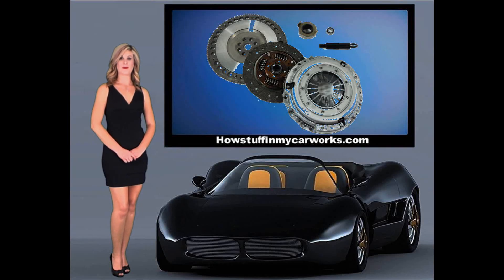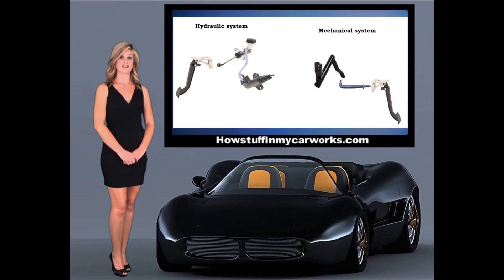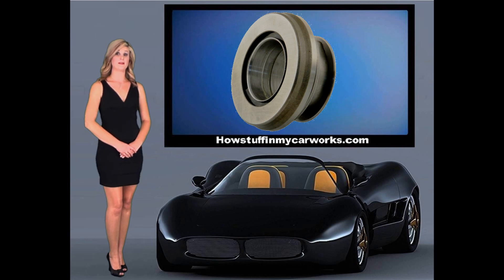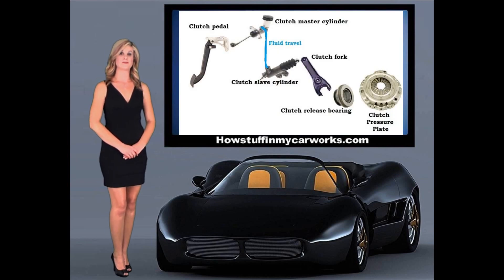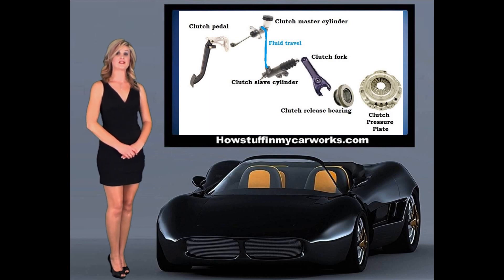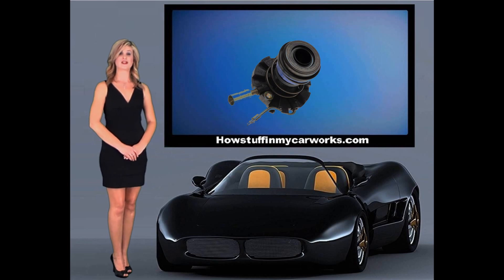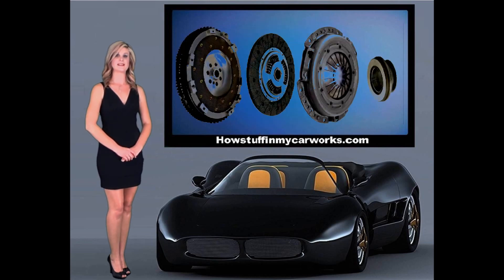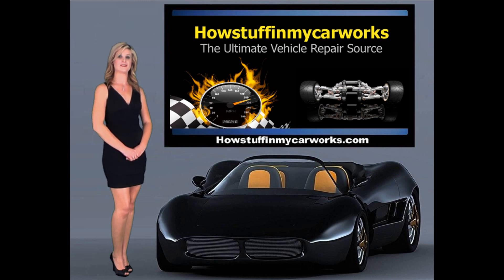Beautiful Lauren explaining How the Clutch System works at Howstuffinmycarworks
In this video, our Beautiful Auto Instructor  Lauren explains how the Clutch System works, she also explains the difference that exists between the mechanical and hydraulic clutch systems.

We have made it easier for You to watch only the kind of Videos that you are interested in, just click on the Playlist Section of our Channel to see the Videos arranged by category.
You won't have to browse through hundreds of Videos anymore, now you can go directly to the section that you like within our Channel.

Also, a reminder: Our Automotive How-to Videos can be accessed directly at our